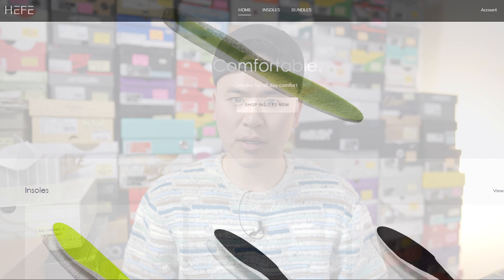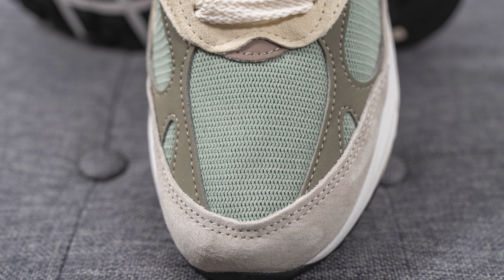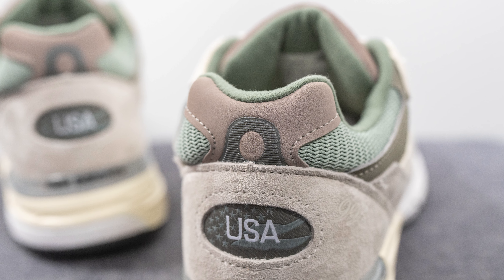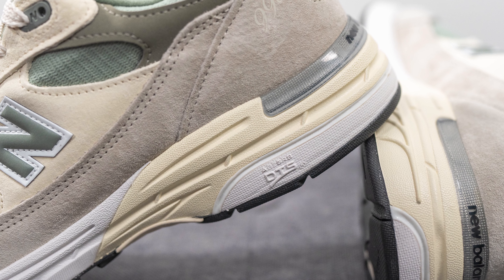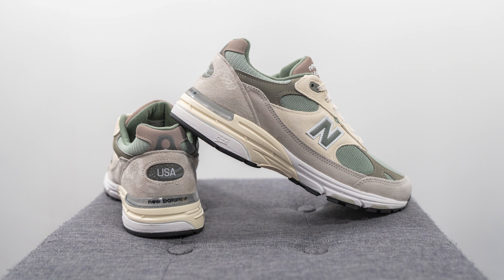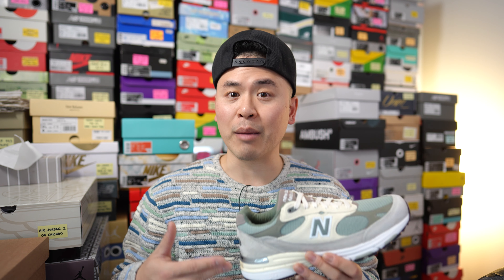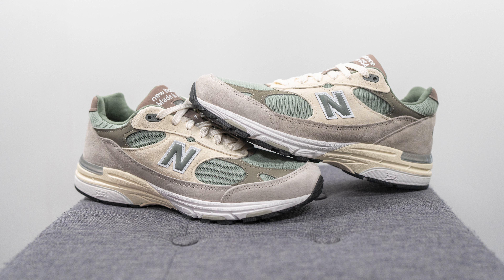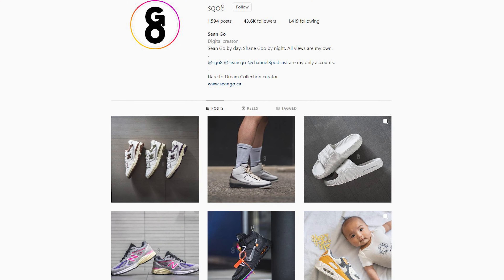Kith x New Balance 993 "Peyote / Slate Grey" (MR993KT1): Review & On-Feet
Last month, as part of Kith's Spring/Summer 2023 line, they released an exclusive 993 colourway that sold out instantly. This Made in USA pair is constructed in a mix of pig suede and mesh in tones of cream, grey and green. Check out my review and let me know if these are worthy of the current secondary market prices they are fetching!